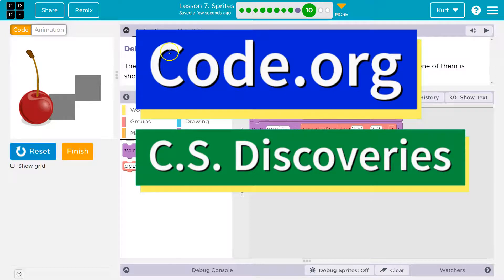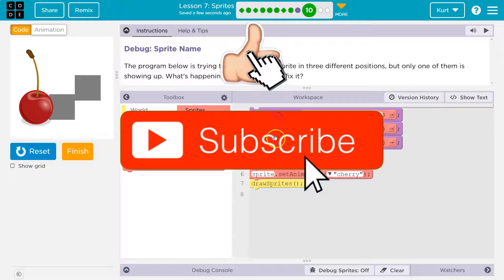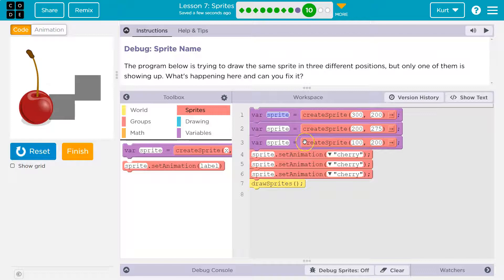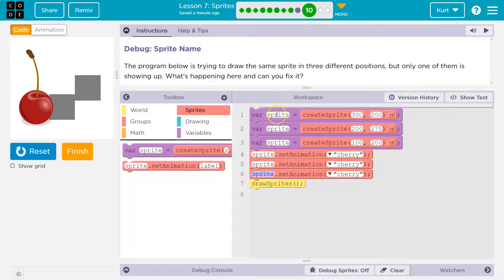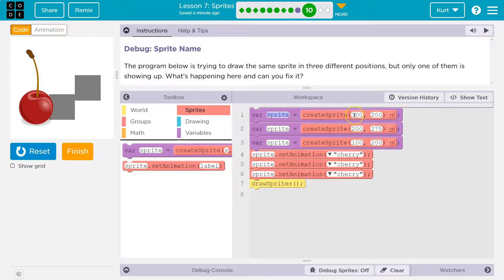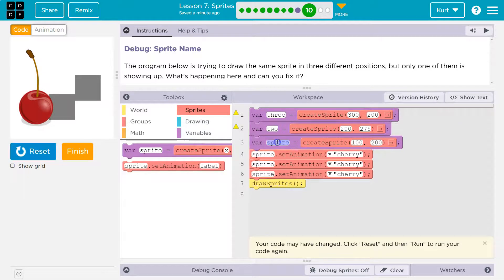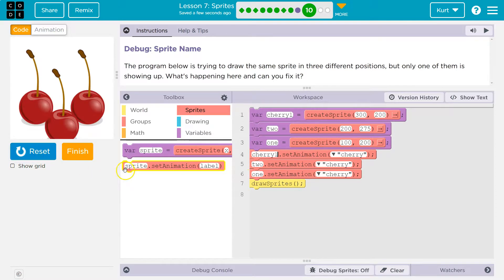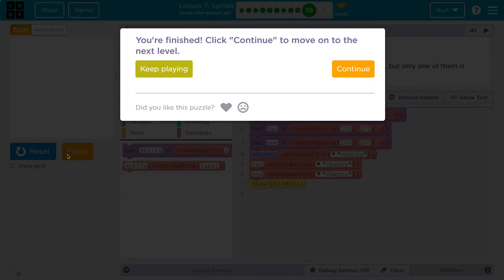Code.org Lesson 8.9 Sprites | Activity C | Tutorial with Answers | Unit 3 C.S. Discoveries